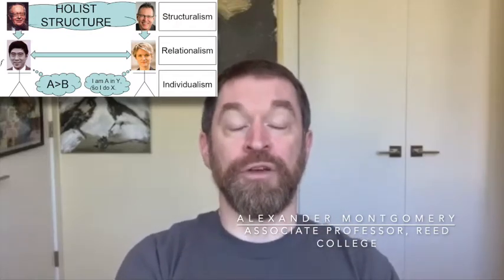Alexander Montgomery on Relationalism, Networks, and Nuclear Proliferation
Alexander Montgomery, Associate Professor at Reed College, talks about the "Relations" in International Relations, the international dimensions of nuclear programs, and the challenges to studying nuclear proliferations.